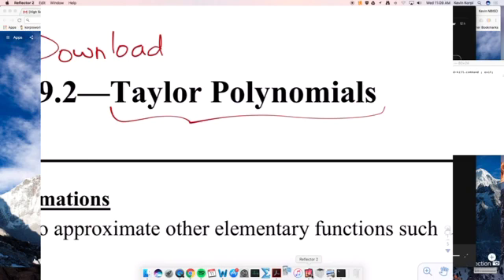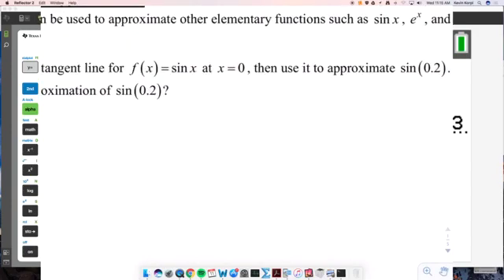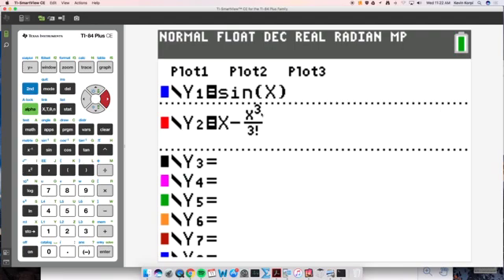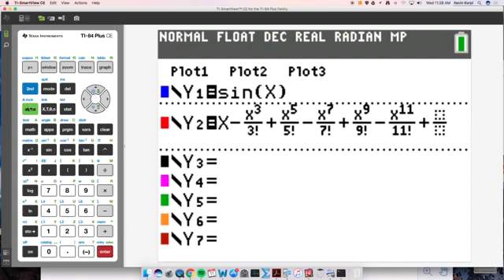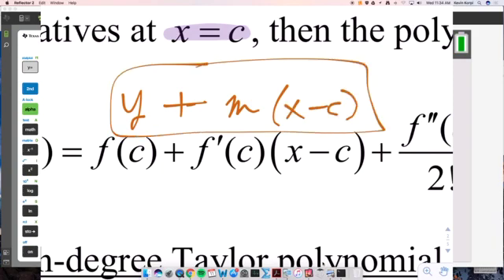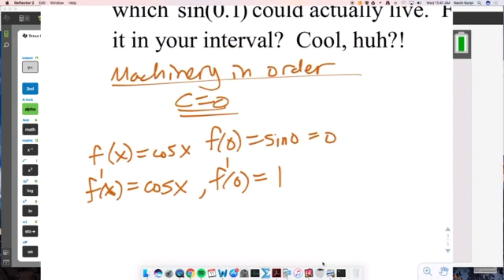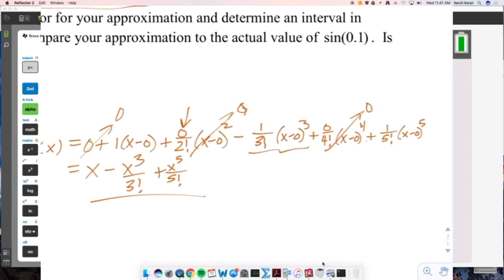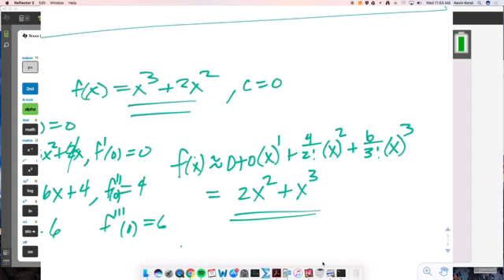AP Cal 9.2 Ex 01-03